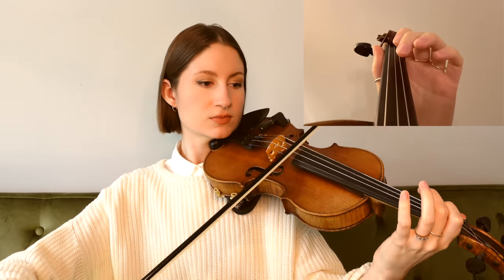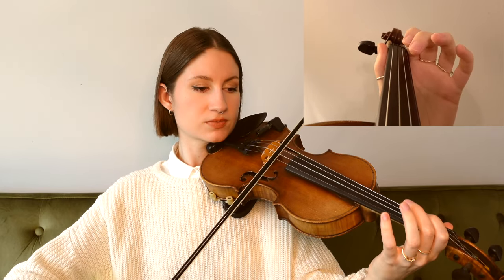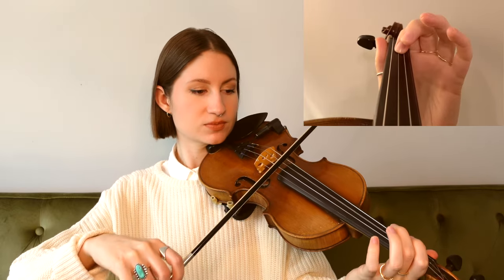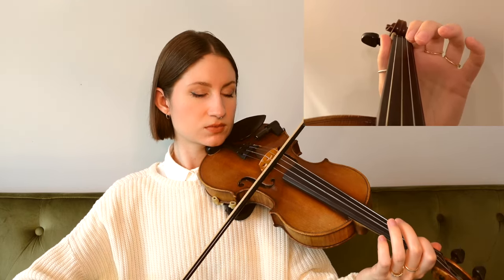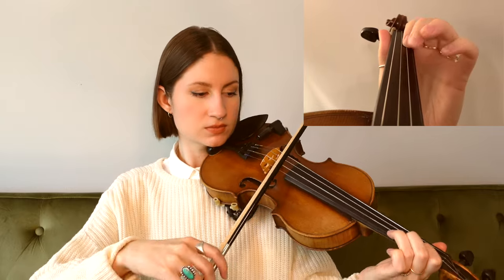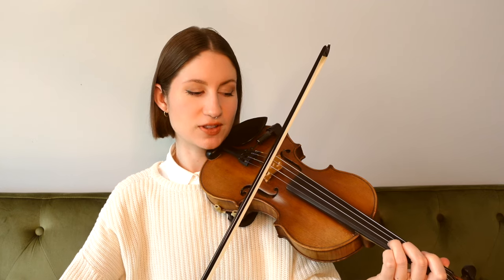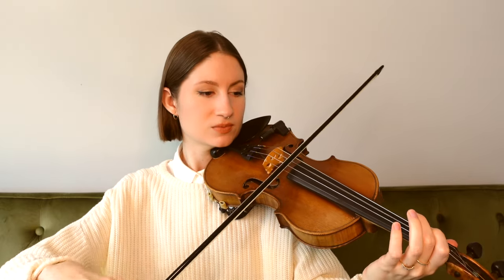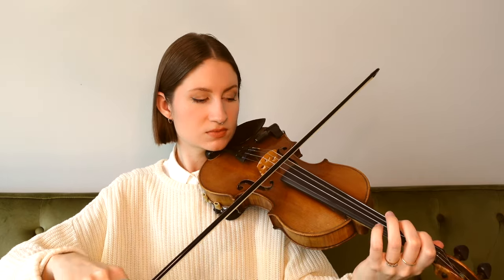The First Noel // Holiday Violin Tutorial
In this video, I am teaching you how to play the tune "The First Noel" on the violin! I hope you enjoy!

Timestamps ☞
0:00 Intro/Tune play-through
1:10 Welcome
2:08 Tutorial Begins
4:51 Song Play-Along
6;21 Congrats!
7:02 Outro/Patreon message